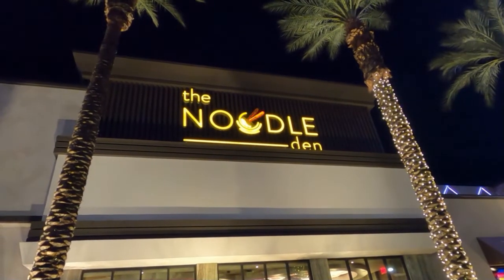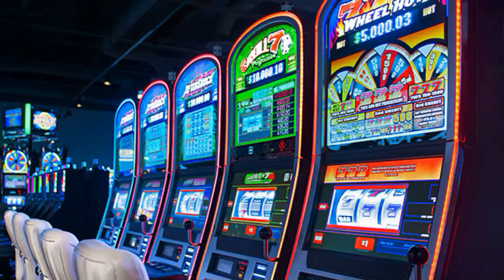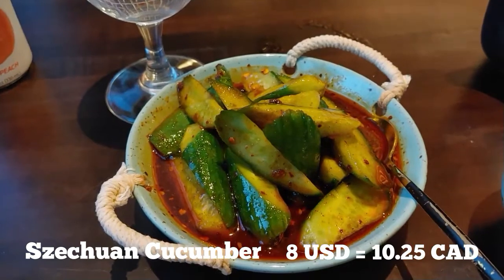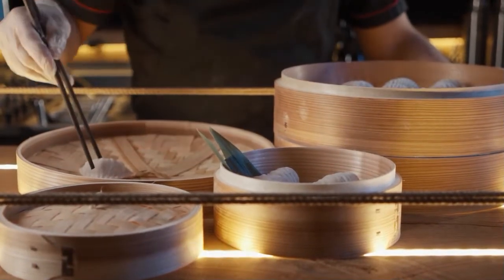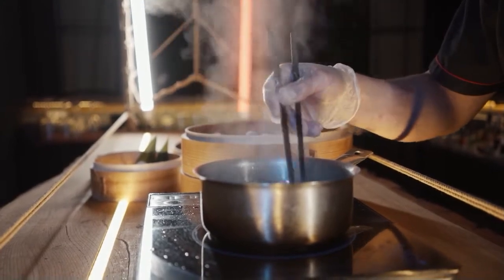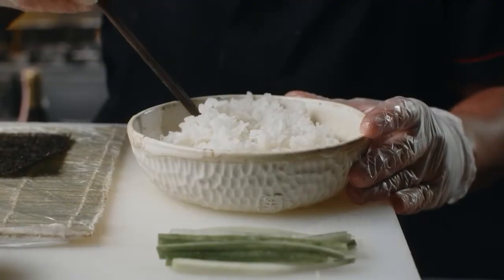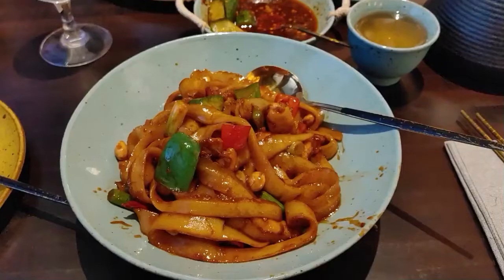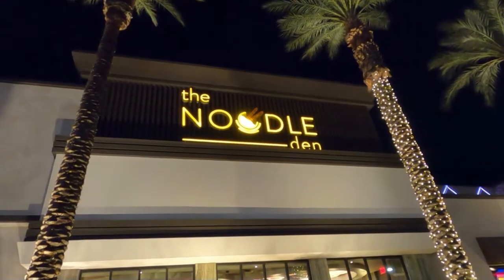Noodle Den @ Sahara - Las Vegas - Rapid Fire Food Review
In today's rapid fire food review I try out The Noodle Den at the Sahara in Las Vegas.  I review the Szechuan cucumbers, Shanghai bao and the kung pao chicken stir-fry knife sliced noodles.